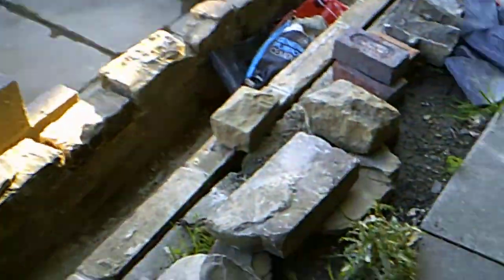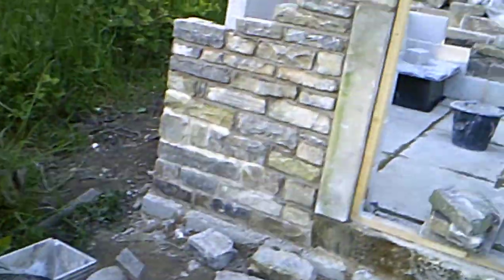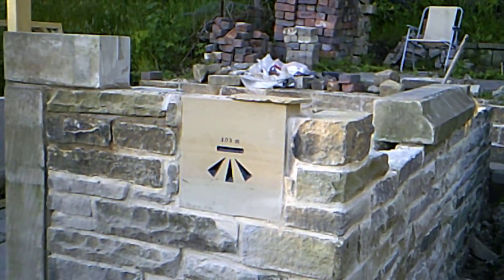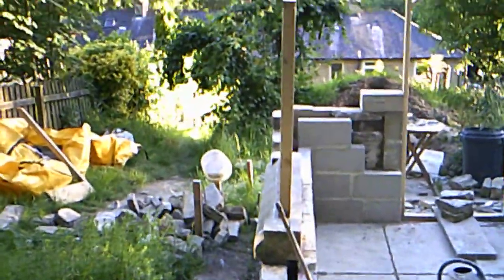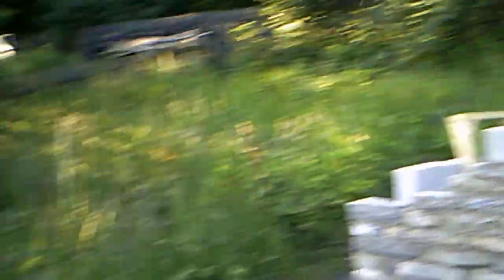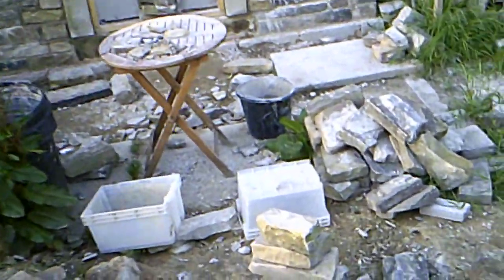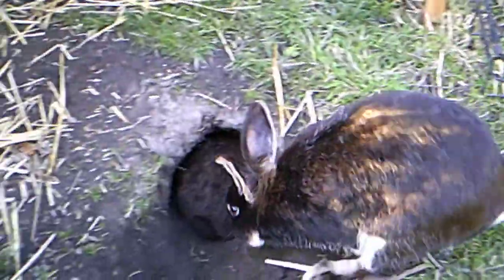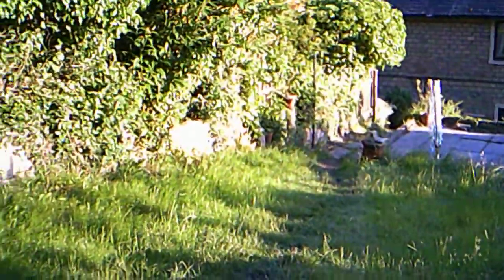NOVICE STONE GARDEN SHED - PART 14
Bought some stone door and window surrounds, put down concrete base, stone wall a bit higher